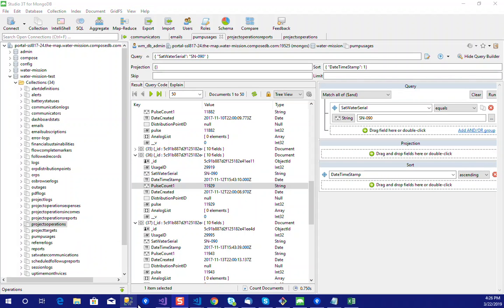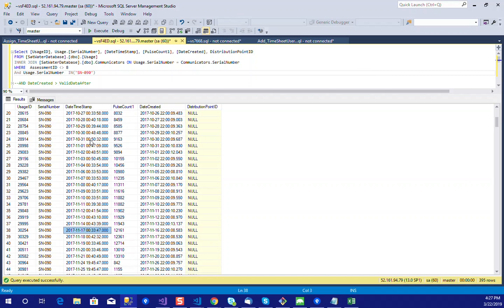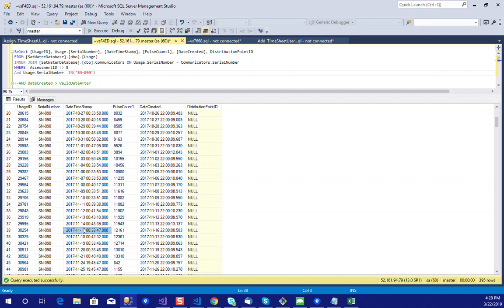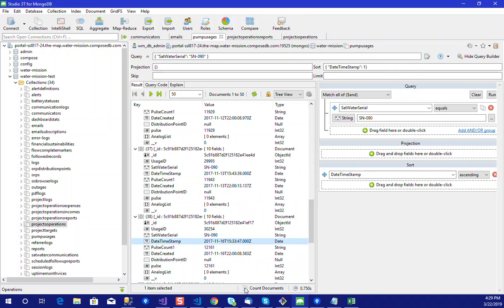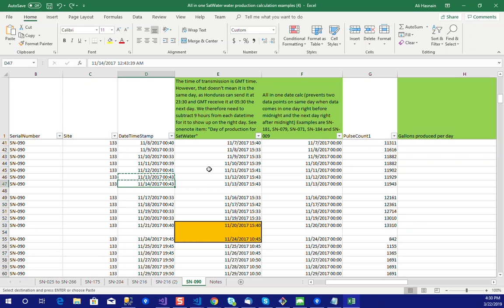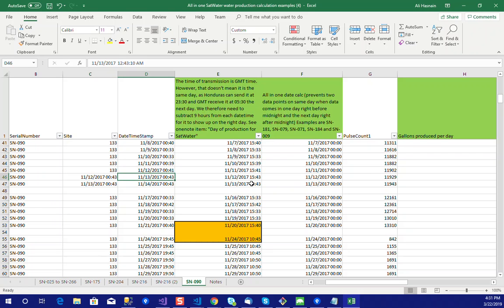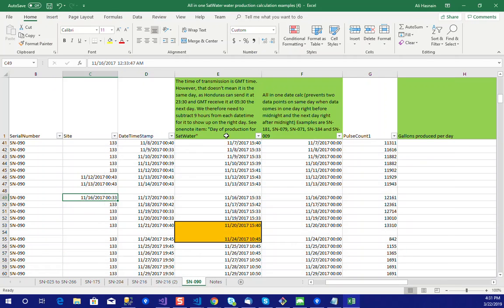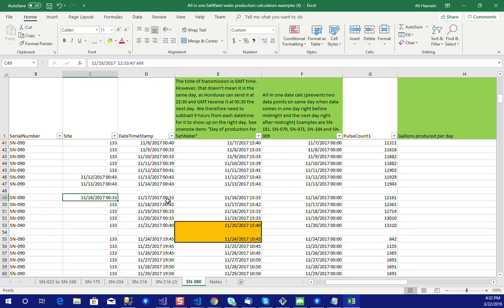2019 03 22 16 32 46 SN 090 Logic